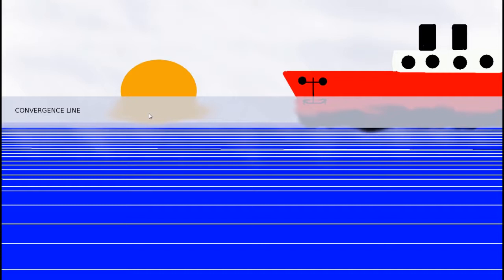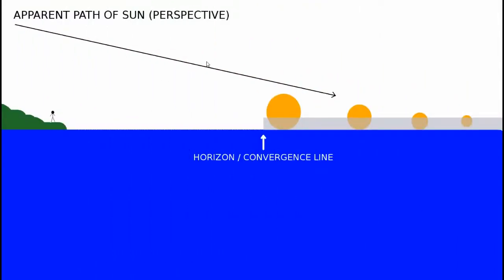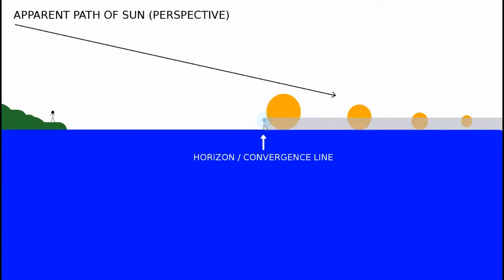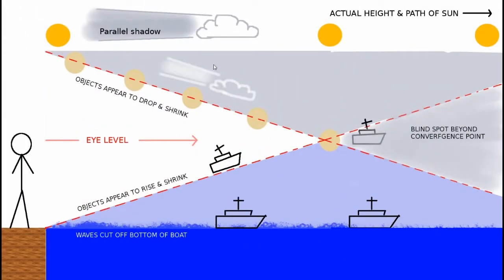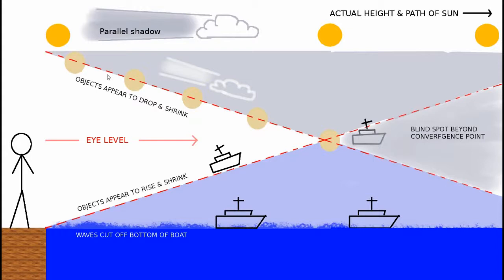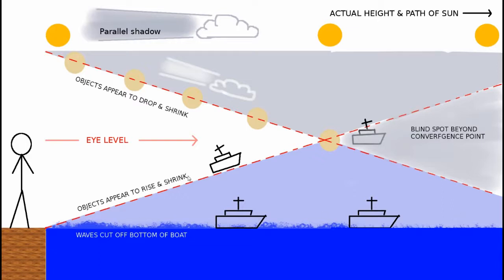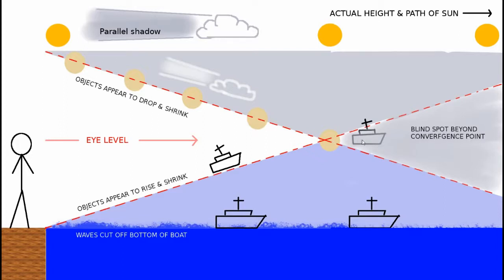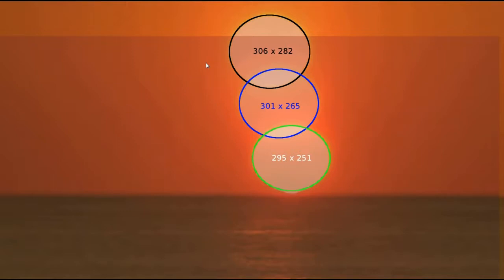Flat Earth Horizons